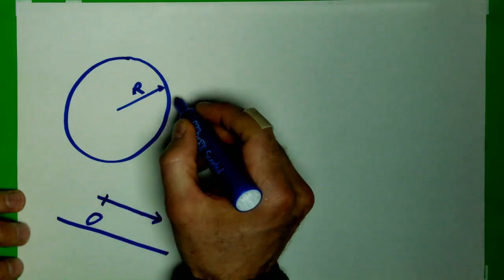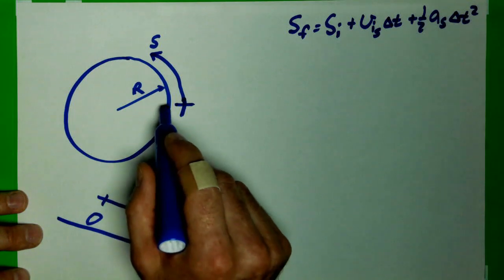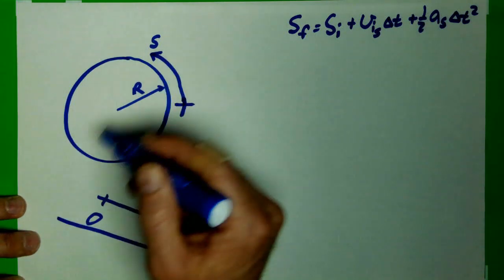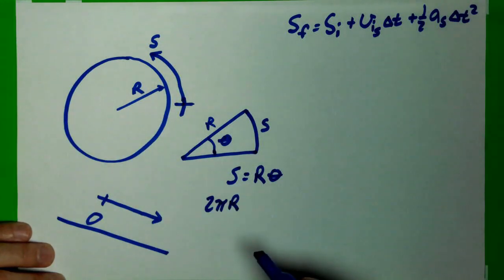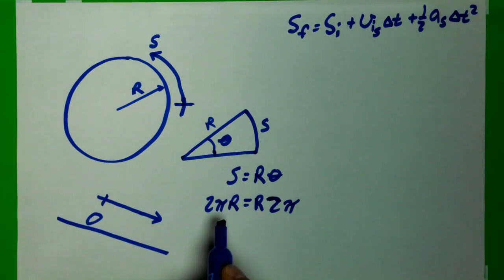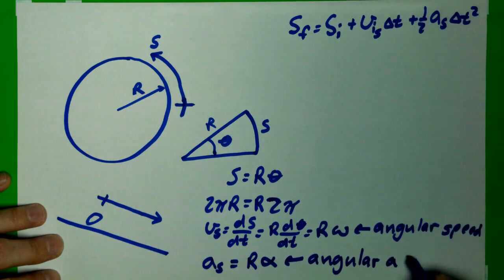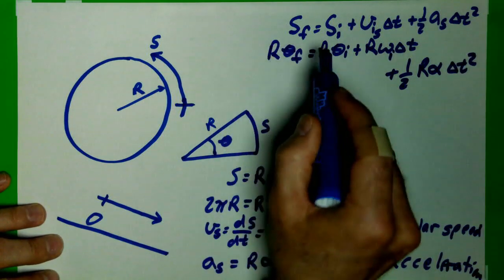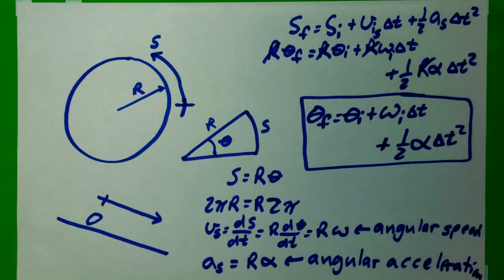Kin7.1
Kinematics 2D Angular Motion Definition